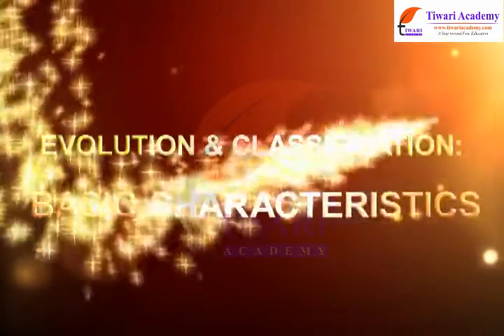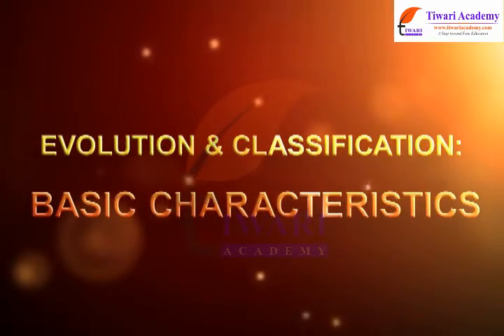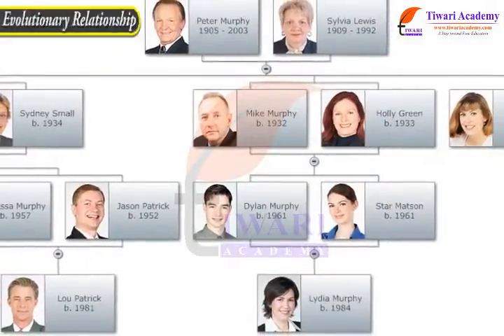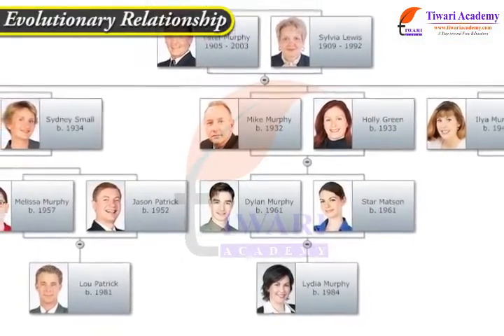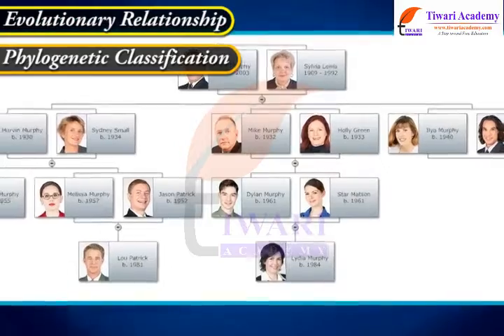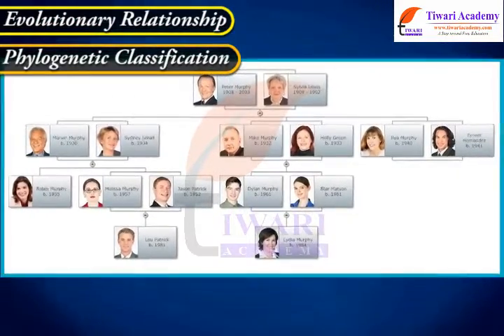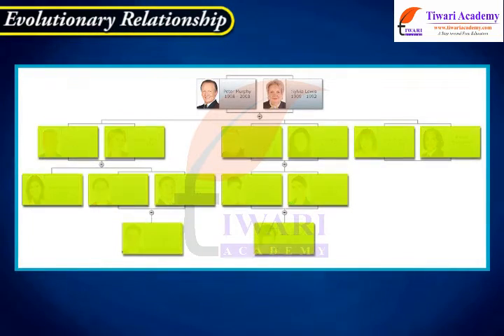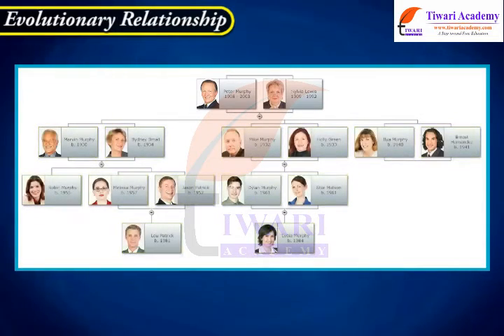Class 10 Science Chapter 9 Heredity and Evolution - about classification basic characteristics.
Class 10 Science Chapter 9 Heredity and Evolution - Evolution about classification basic characteristics. and download study material and solutions.